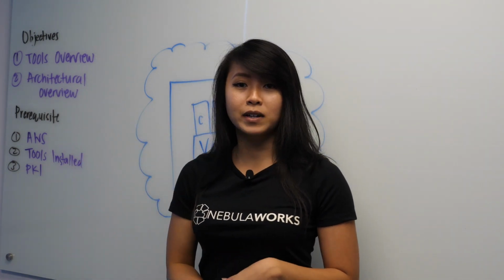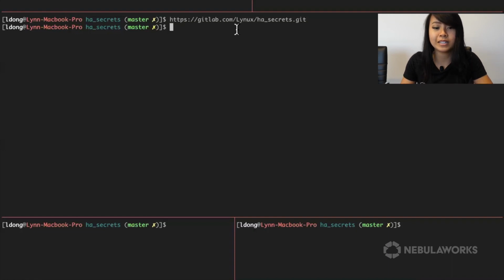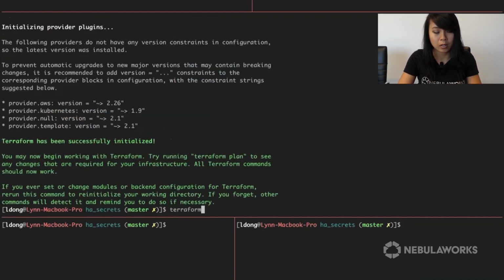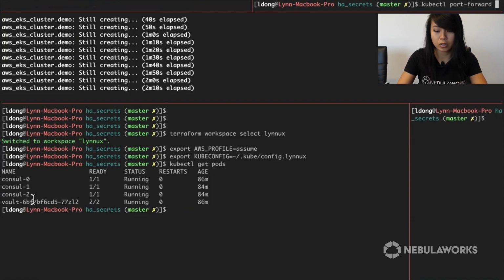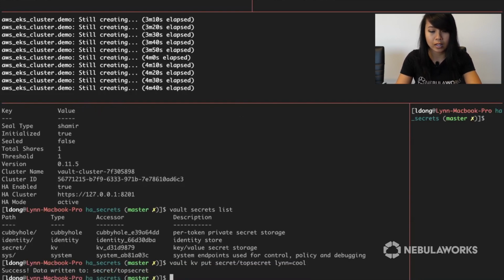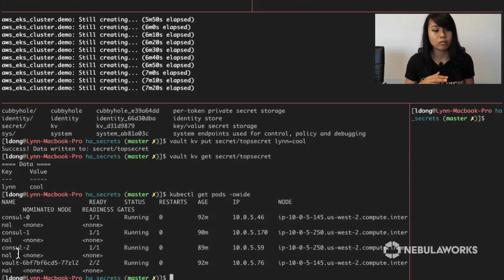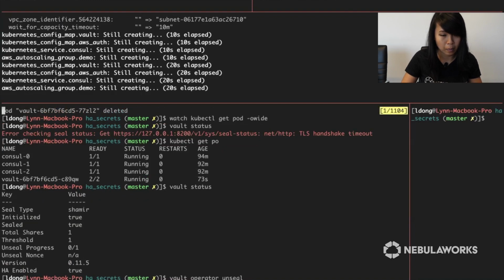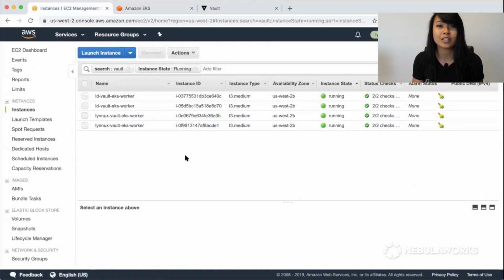Terraform Your Deployment of Vault on Kubernetes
IT operations are challenged with two important goals:
1) Move faster to support the business
2) Protecting company assets from security threats.

Both goals can be achieved with a holistic "as-code," approach. In this video, Nebulaworks Cloud Engineer Lynn Dong shows you how to use Terraform to deploy Vault on Kubernetes.

*Installing aws-iam-authenticator